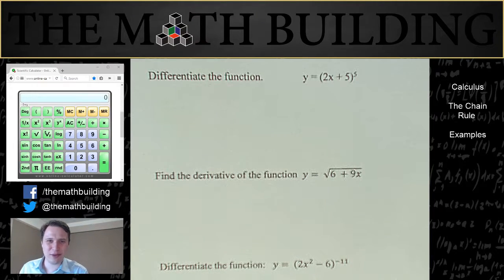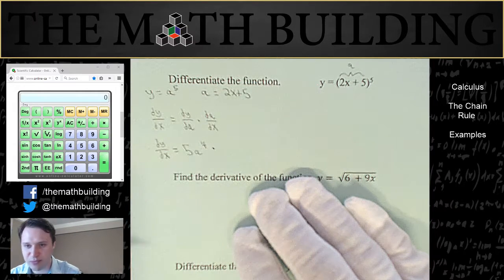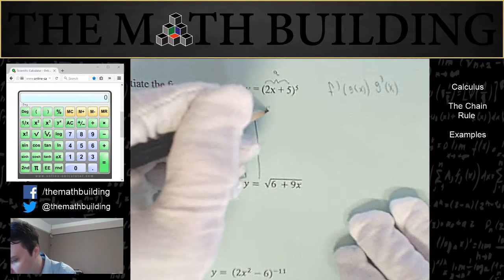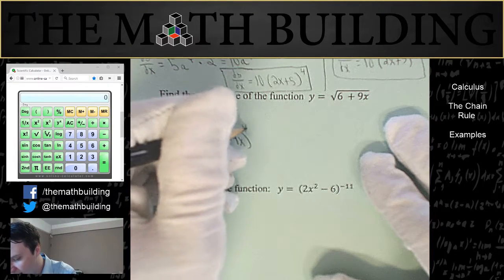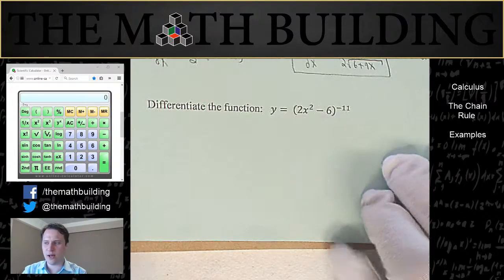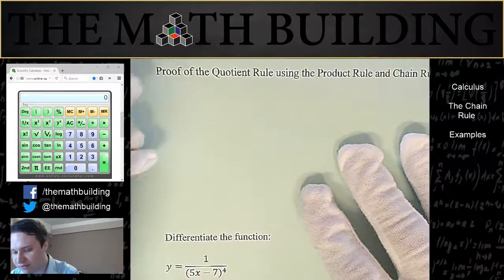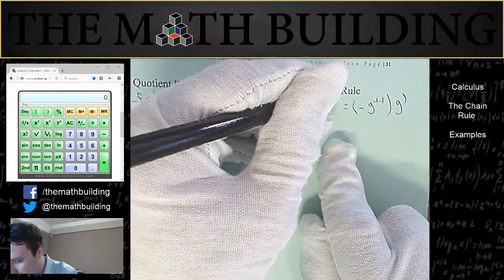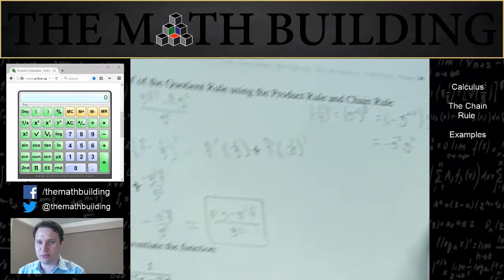Calculus The Chain Rule Examples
Examples of using the chain rule